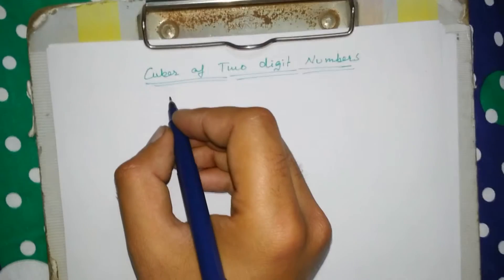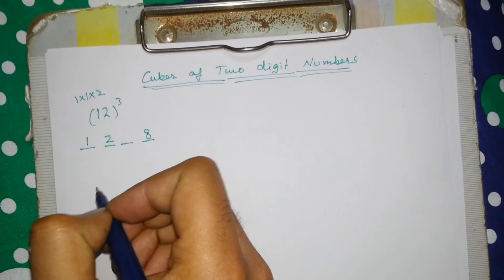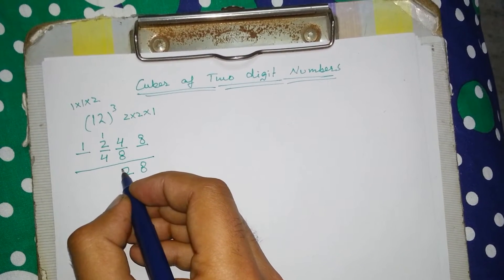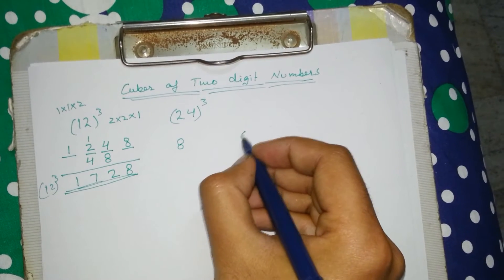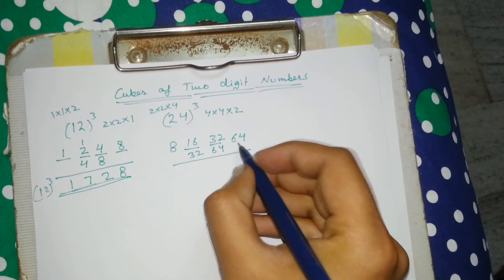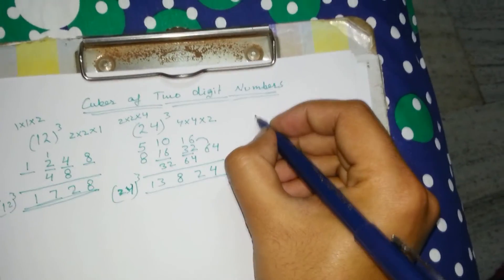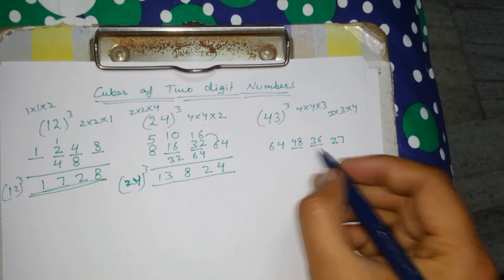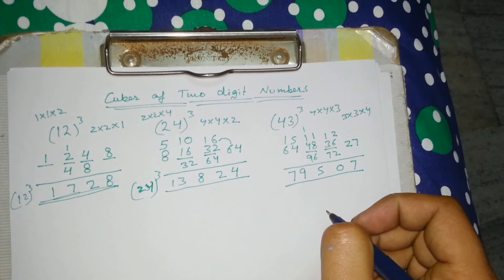Quicker Maths Cubes shortcut for 2 digit numbers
Cubes shortcut are use to solve the questions in Bank PO/Clerical and other competitive exams